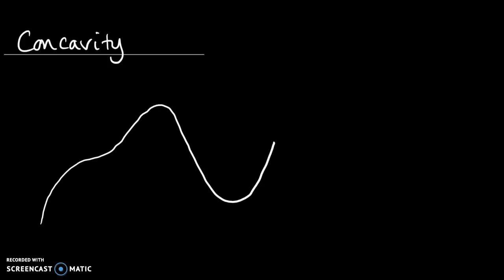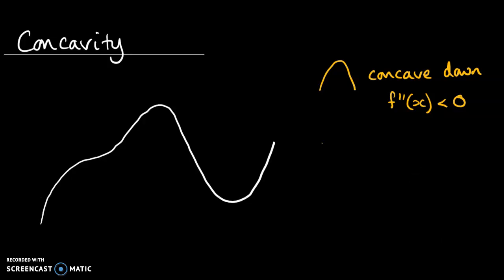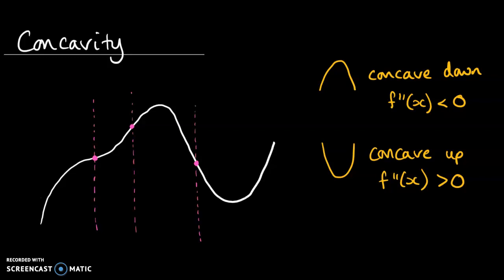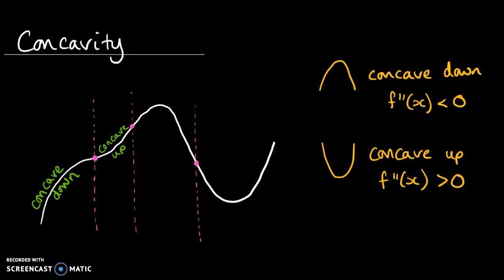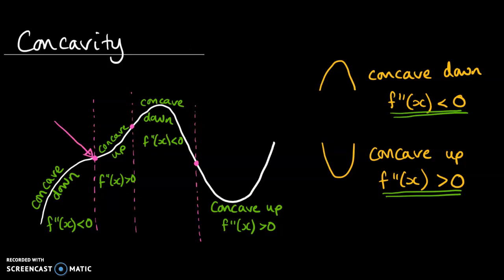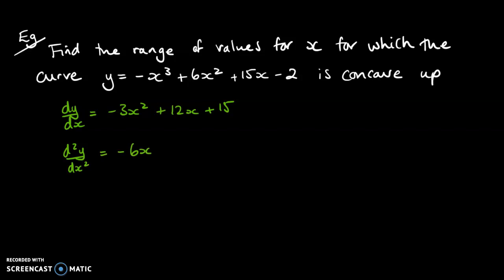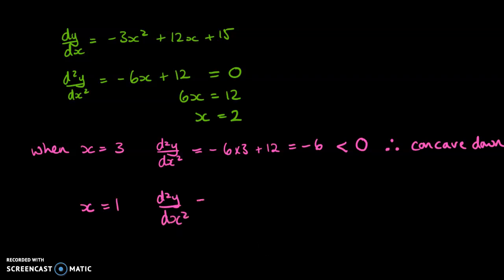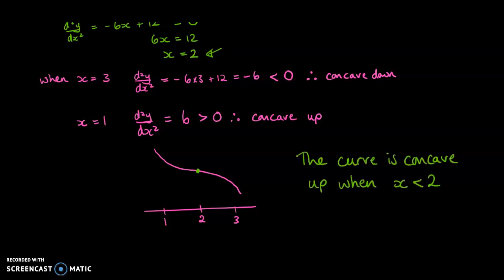Concavity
How to work out where the sections of a curve are that a concave up or concave down.  Also finding points of inflection using the second derivative.